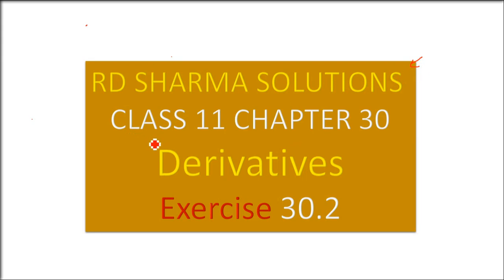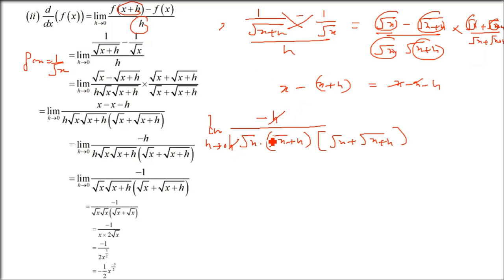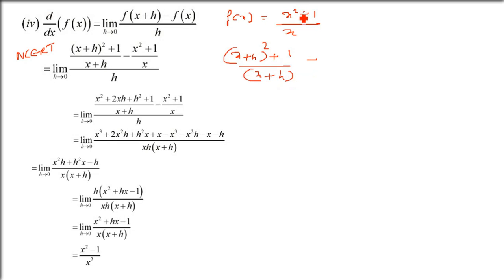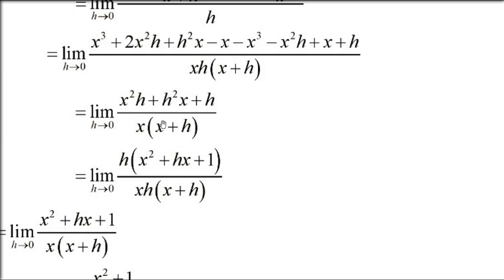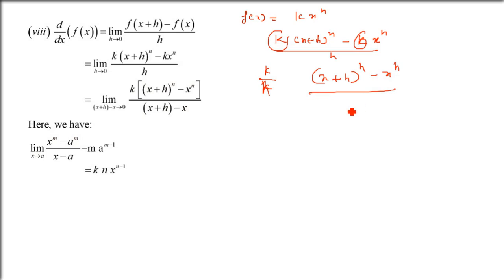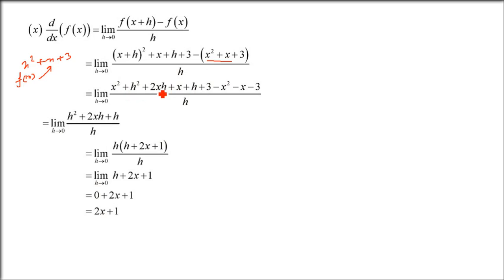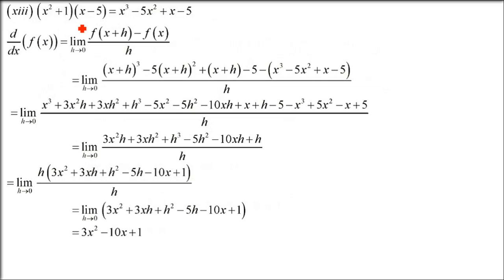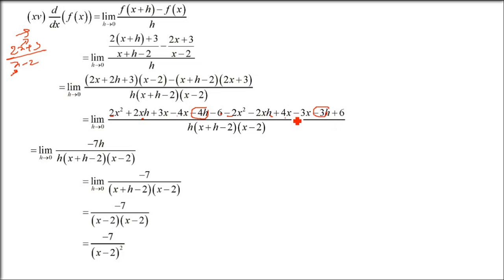RD SHARMA SOLUTIONS CLASS 11 CHAPTER 30 Derivatives Ex 30.2 Part 1